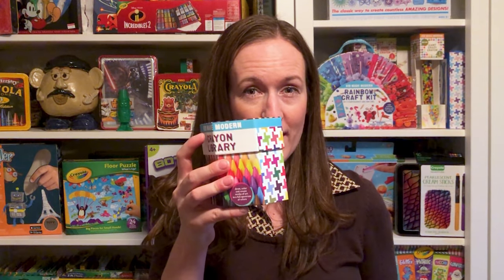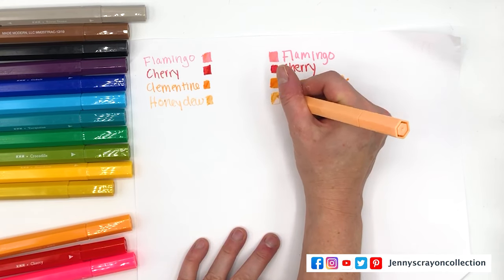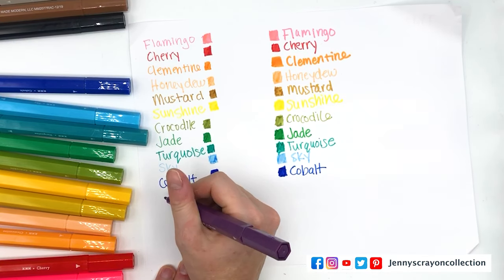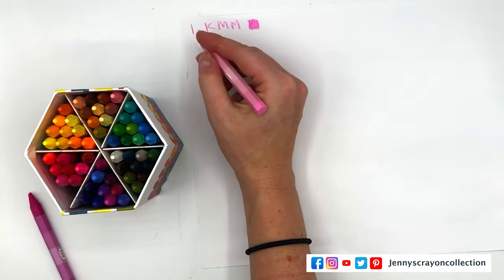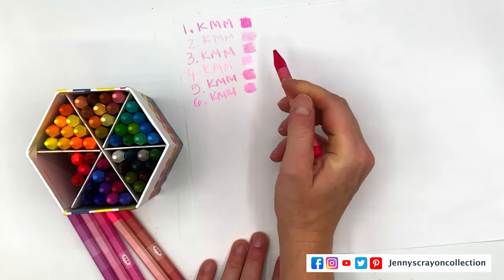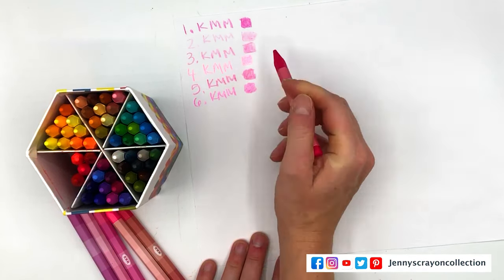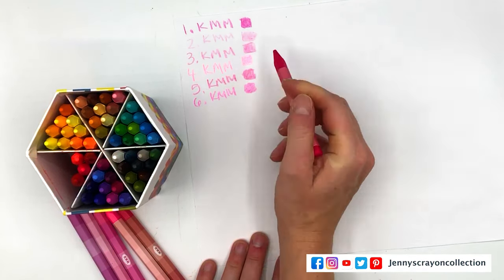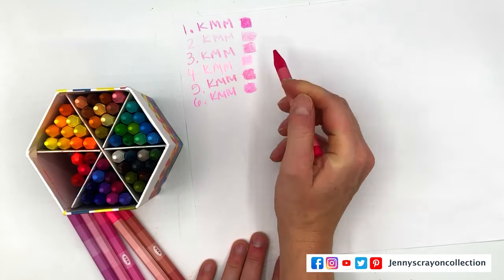The 60 count CRAYON Library and Dual Ended Markers Swatches and Review: Kid Made Modern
Did you know there are other crayons besides Crayola? I know, I know that is what I post about, but there are lots of other crayons out there. But these Kid Made Modern crayons are amazing. I was provided all these supplies in exchange for review.

Join me as I try out Kid Made Modern Dual-Ended Markers (perfect for coloring or planners) and the 60 count crayon library.